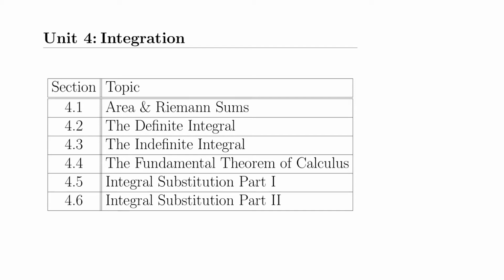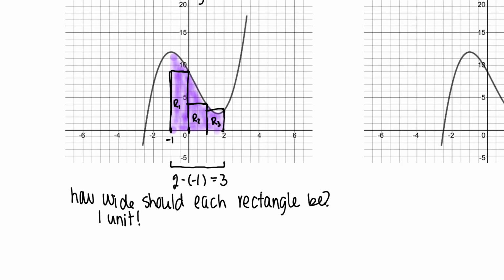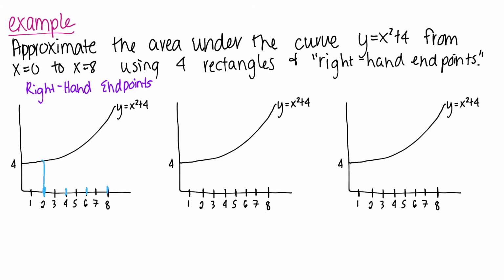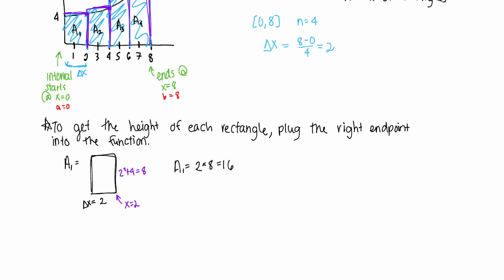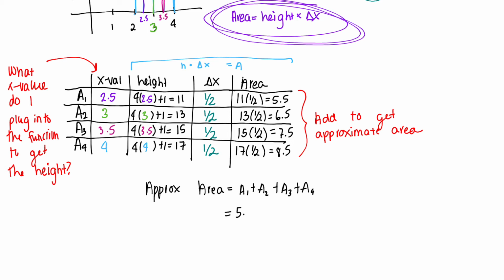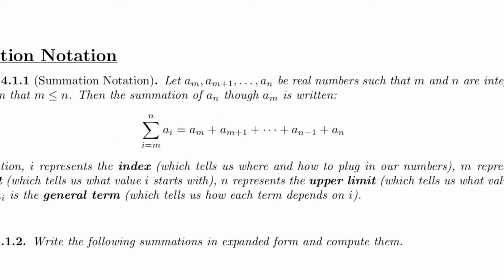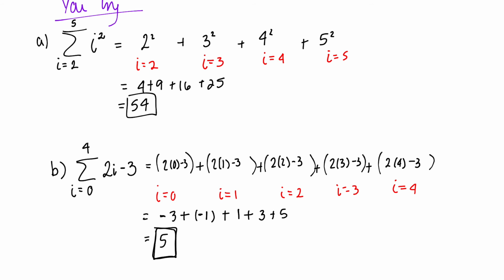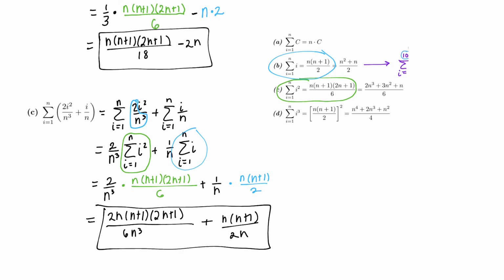Unit 4.1: Area and Riemann Sums